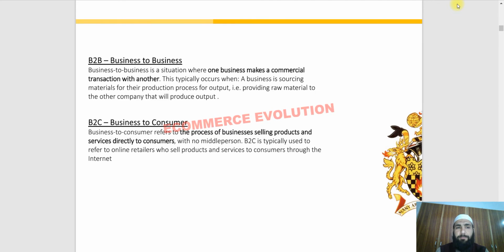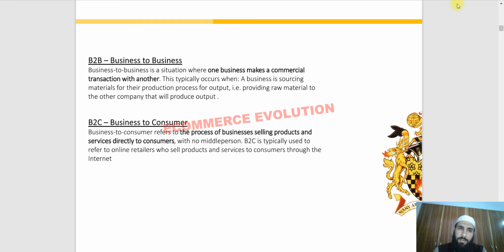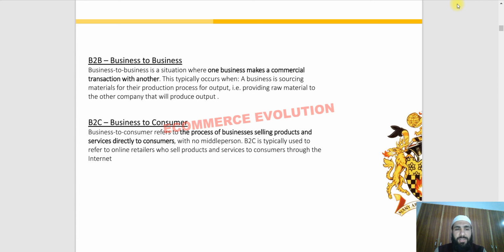Types of eCommerce Business | B2B Vs B2C | Amazon FBA for beginners | how to start selling on amazon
What Is Business-to-Business (B2B)?
Business-to-business (B2B), also called B-to-B, is a form of transaction between businesses, such as one involving a manufacturer and wholesaler, or a wholesaler and a retailer. Business-to-business refers to business that is conducted between companies, rather than between a company and individual consumer. Business-to-business stands in contrast to business-to-consumer (B2C) and business-to-government (B2G) transactions.

What Is Business-to-Consumer (B2C)?
The term business-to-consumer (B2C) refers to the process of selling products and services directly between a business and consumers who are the end-users of its products or services. Most companies that sell directly to consumers can be referred to as B2C companies.

1: First Step: is join our facebook group with one of the link given below.
2: Second Step: is to apply for free course and watch 20 Hours amazon free course.
3: Meanwhile what every Query you face, you should get support in our Facebook group by posting your query.
4: Please Go through all links given below to understand all the system.

Please Click on the link below to know how to apply for the free Amazon course PVS.

For Service related to Amazon FBA Private label( Product Research, Listing Optimization, EBC Enhanced brand Content or A+ Content, Amazon advertising, Alibaba Sourcing, Product Picture designing, etc) contact on one of our pages with links given below.

                    ecommerceevolutionmj
                    Ecommerceevolutionmj